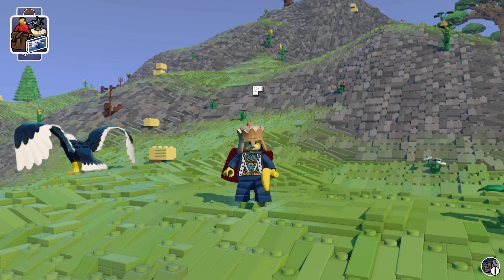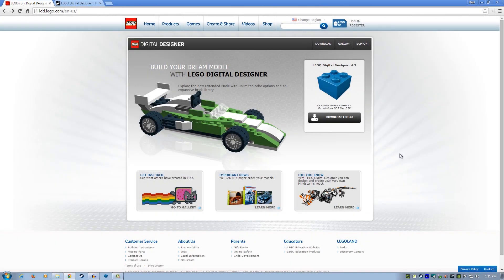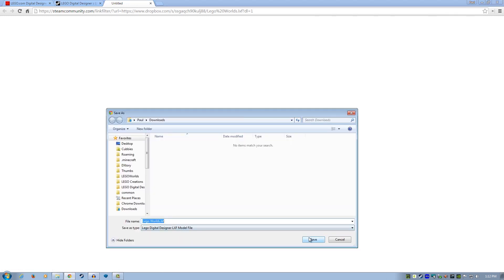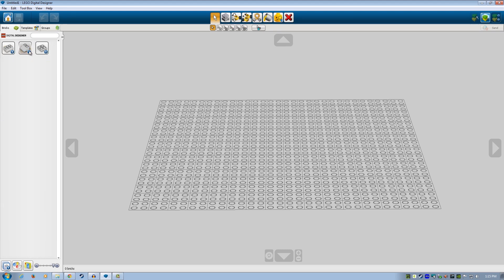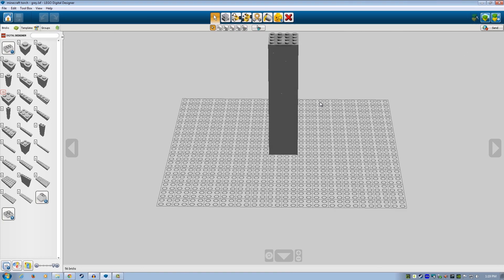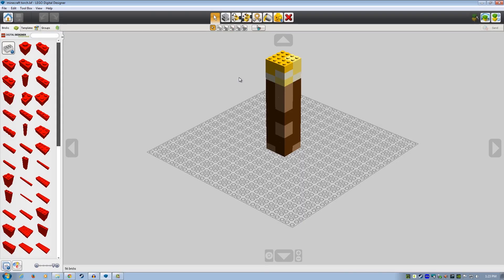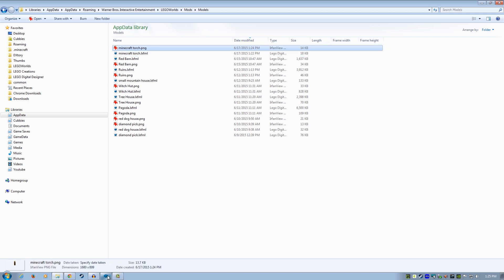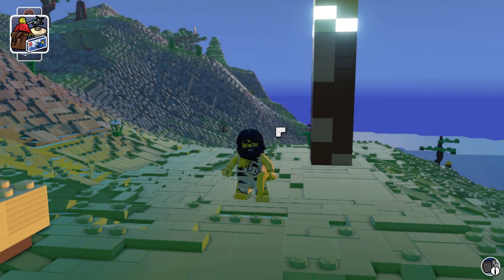LEGO Worlds TUTORIAL - Build Your Own Models with Digital Designer!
In this step-by-step guide we'll make a giant glowing Minecraft torch with LEGO Digital Designer and import it into LEGO Worlds!

From the LEGO Worlds Steam page:

"LEGO® Worlds is a galaxy of procedurally-generated Worlds made entirely of LEGO bricks which you can freely manipulate and dynamically populate with LEGO models. Explore each World and unlock new discoveries: from cowboys and giraffes to vampires and polar bears, to steamrollers, race cars, and colossal digging machines! Use the multi-tool to shape environments and alter any World to your liking: raise the terrain to create vast mountain ranges, or enter the Brick-by-Brick editor to build anything you can imagine. Save your creations to build with them again. LEGO Worlds enables you to populate your Worlds with many weird and wonderful characters, creatures, models, and driveable vehicles, and then play out your own unique adventures. Probably not worth upsetting the Skeletons though…

LEGO Worlds is currently in Early Access, so be sure to keep coming back for news on updates and plans for future development, as well as discussions with the people behind the scenes.

Expand your LEGO World
• More content, features, and new LEGO play sets to be added in future updates."